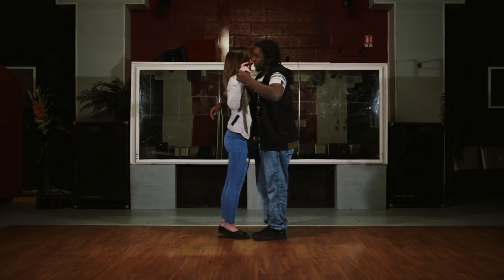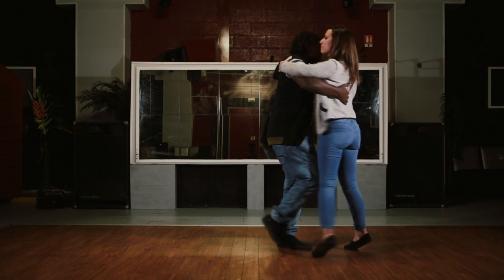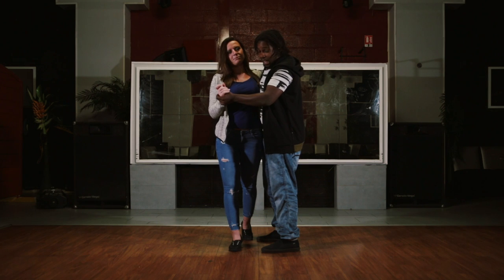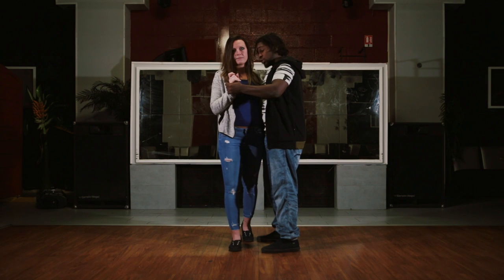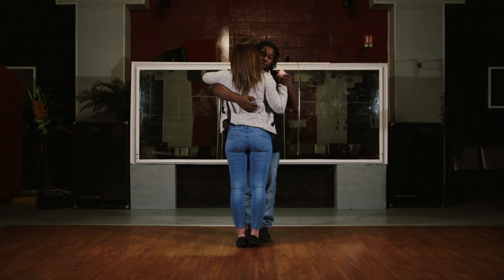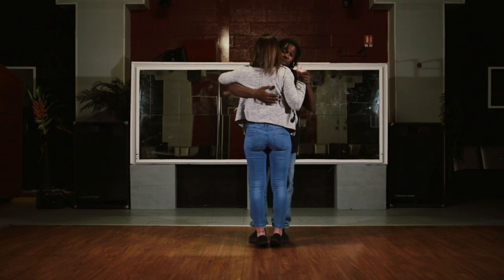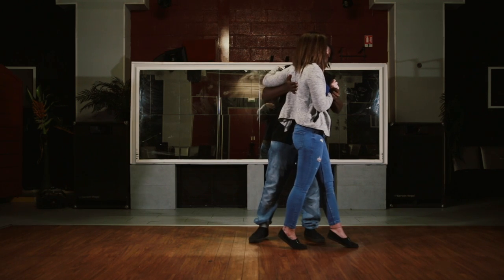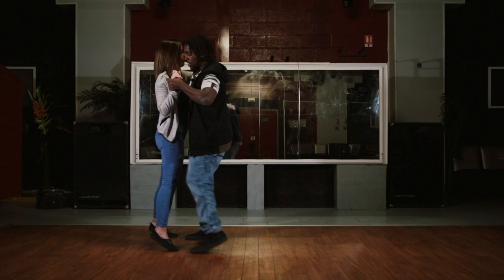Urban Kizomba Tutorial - Beginner Move UB4 🎓 OKS 🎓